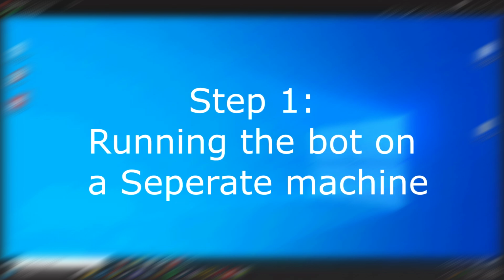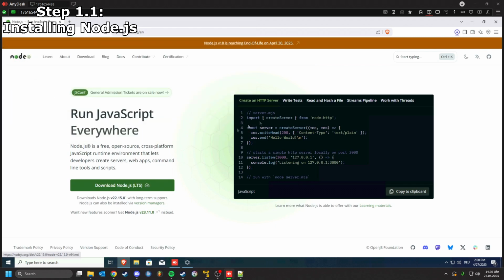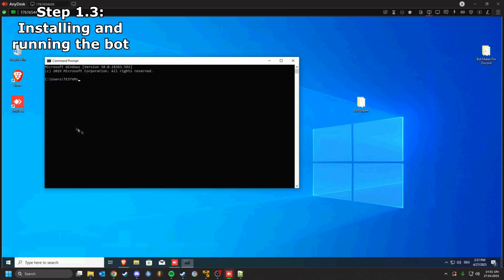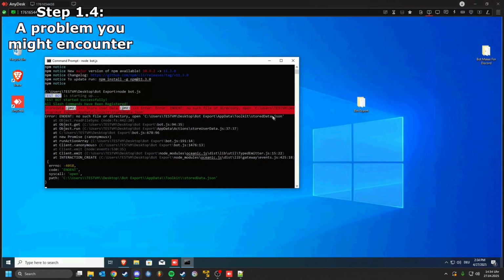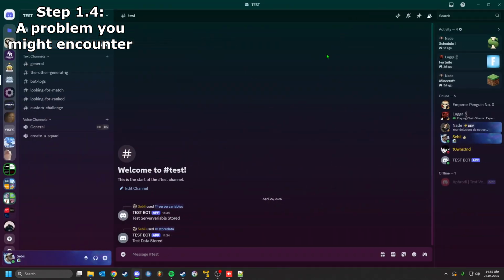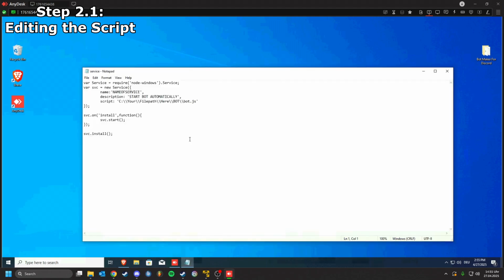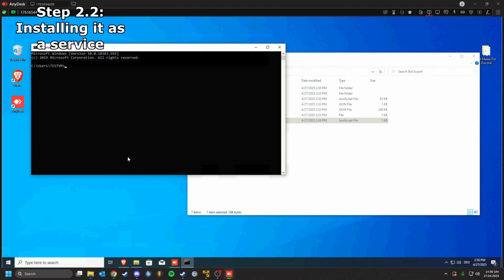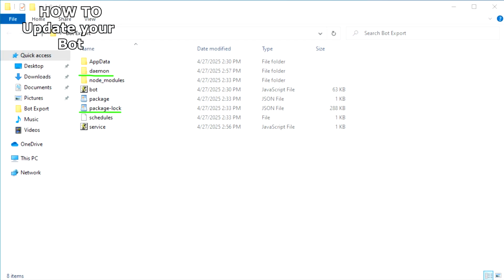BMD - Running a bot on a Windows VM [ENG]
*Downloads:*
NodeJS

*Commands*
cd "Filepath"
npm install package.json
npm install node-windows
node bot.js
node service.js
sc delete servicename

*Timestamps:*
0:00 - Introduction
0:32 - Step 1: Running the bot on a seperate machine | Step 1.1: Installing Node.js
3:30 - Step 1.2: Exporting the bot
4:31 - Step 1.3: Installing and running the bot
5:50 - Step 1.4: A Problem you might encounter´
6:55 - Step 2: Running it as a Service | Step 2.1: Editing the Script
7:43 - Step 2.2: Installing it as a Service
8:53 - HOW TO Uninstall the Service
9:52 - HOW TO Update your Bot